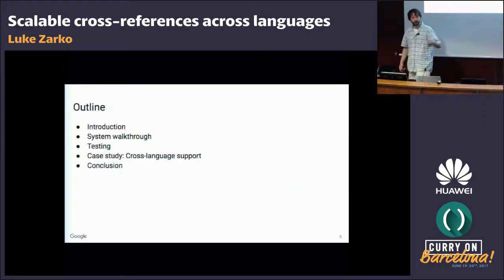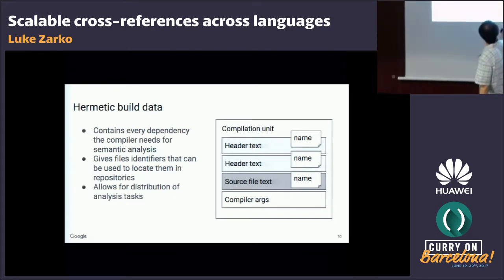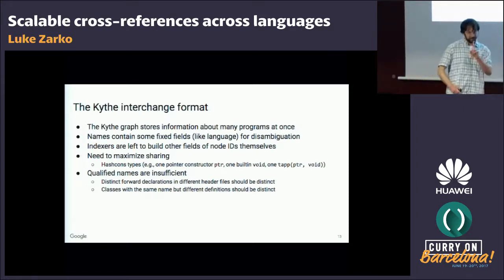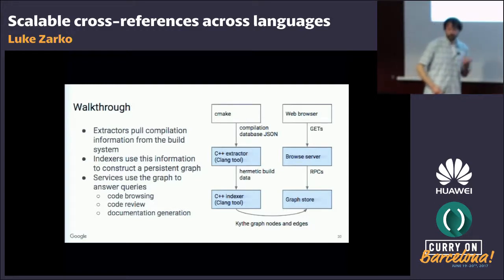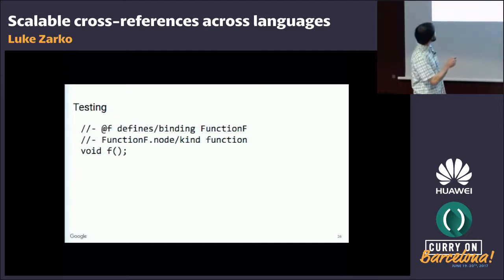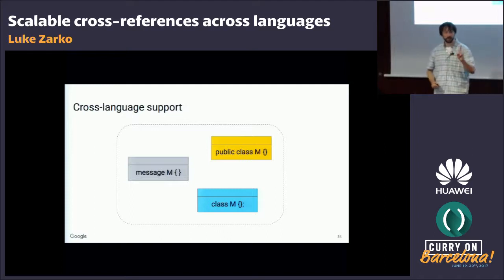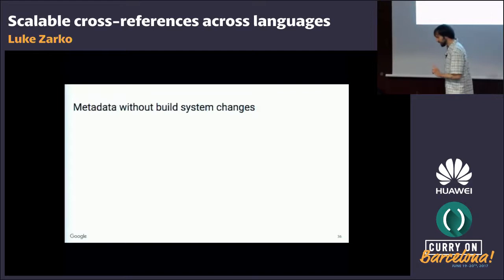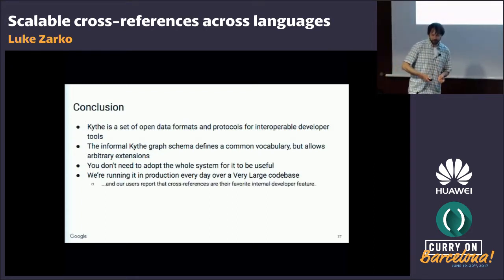Luke Zarko - Scalable cross-references across languages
Abstract
The Kythe project defines a graph model for representing glosses of programs. Tools like source code browsers and documentation generators that act on this model can therefore be written only once rather than once per language. The graph model is designed to scale to very large codebases like Google’s. We support C++, Java, and Go in our open-source project (with developing support for TypeScript and Rust); internally, we have different levels of support for Python, Dart, Closure JavaScript, protocol buffers (an interface description language), and various proprietary languages. In this talk, we introduce the Kythe graph model, describe how our tools make use of that model, and present a case study on linking between languages through generated code from protocol buffers.

Bio
After undergraduate and graduate study at the University of Pennsylvania and graduate study in programming languages at Carnegie Mellon University, Luke joined Google where he is presently working with the Kythe team.